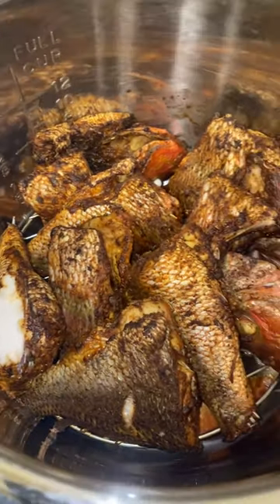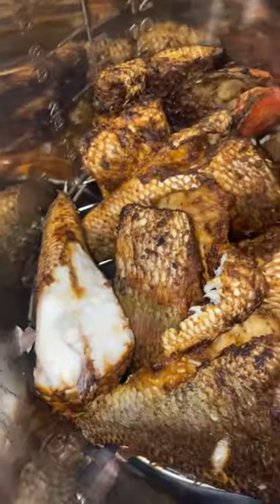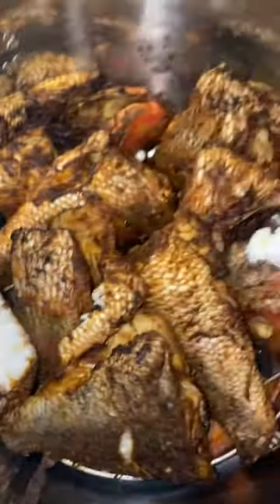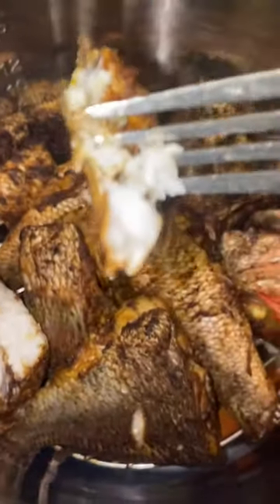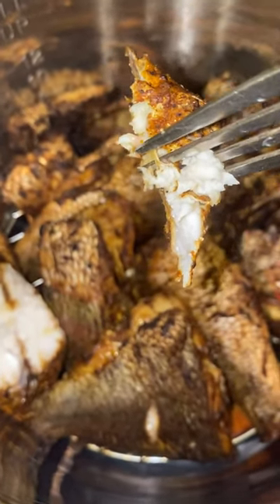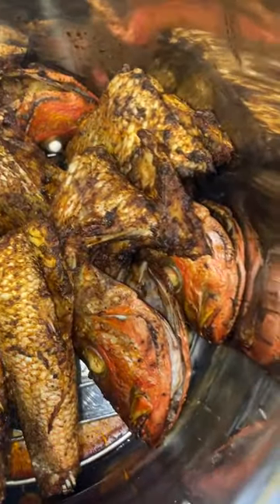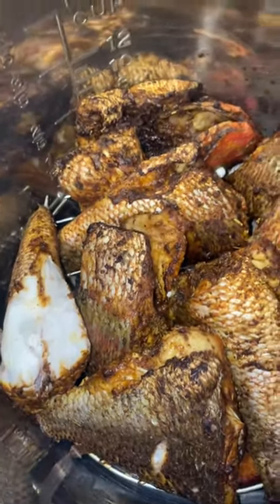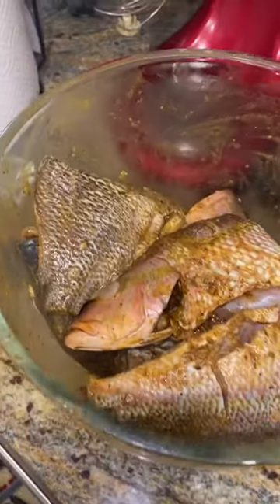Cooked yellowtail snapper in my air fryer.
Check out how my yellowtail snappers turned out from air fryer. They taste amazing 😋